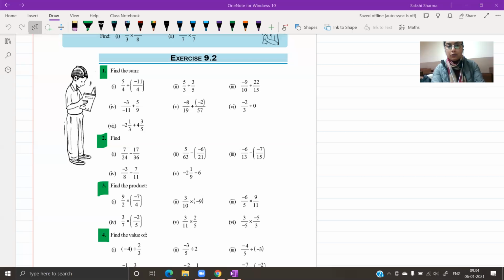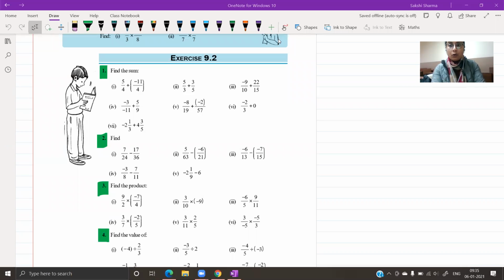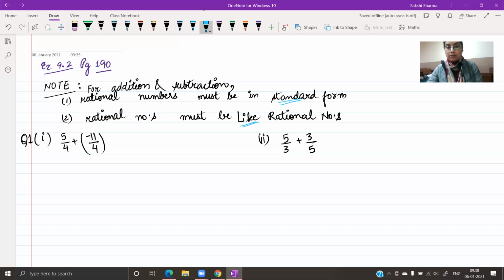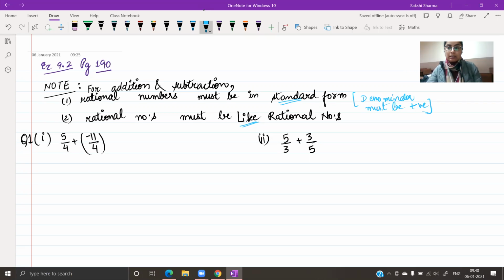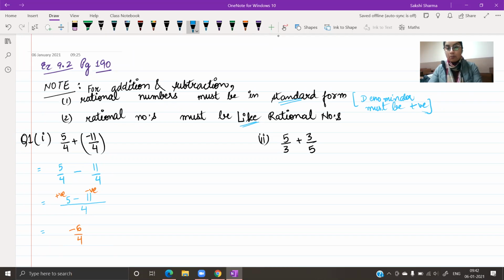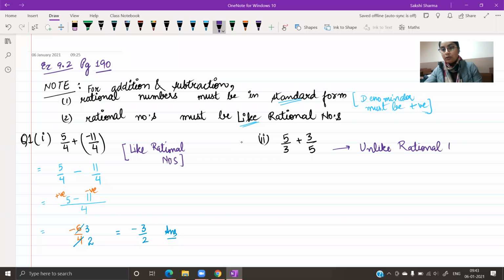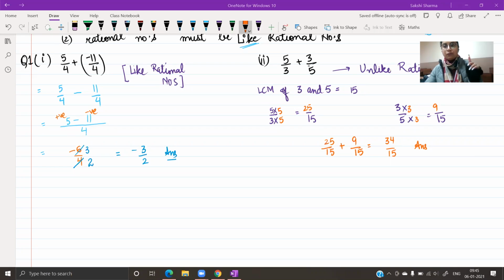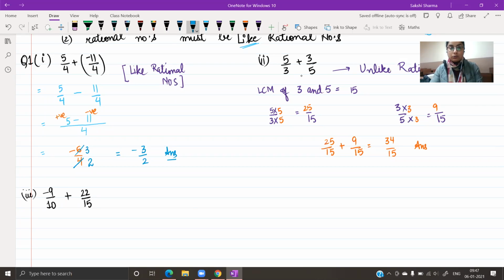Class VII~NCERT~Ch 9~RATIONAL NUMBERS [Part IV]